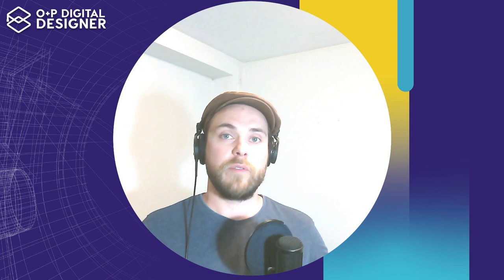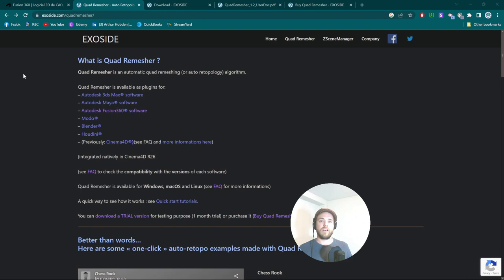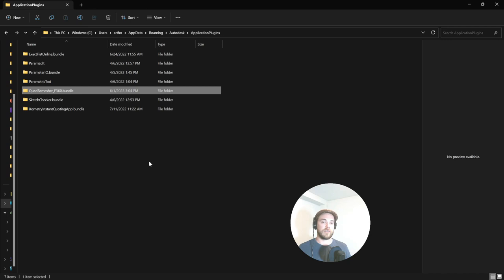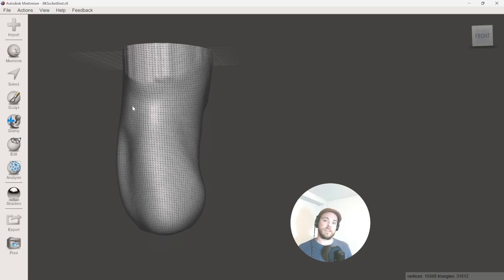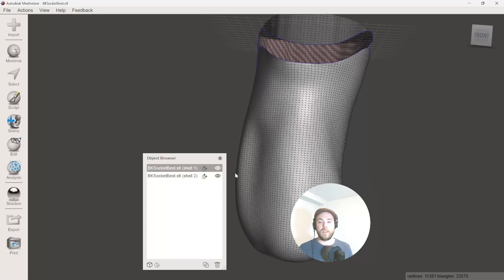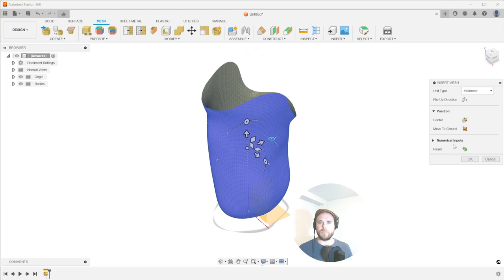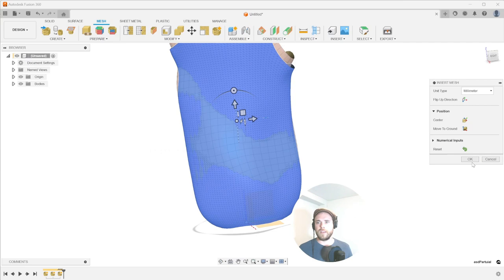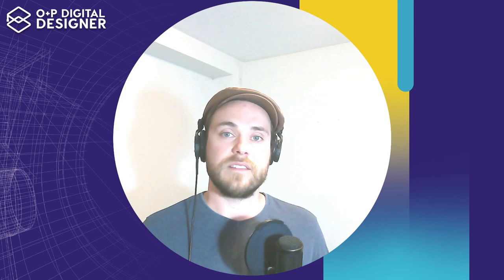How to Create Quad Meshes inside of Fusion 360 without using Zbrush - O+P Ditial Designer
For many of my graduates and users of the O+P Digital Designer Academy, learning zbrush was always a tall order, even though the piece of the puzzle in digital O&P workflows that it solved was very small. Many practitioners today already have modification software available to them, so because of this I am excited to show you how to create quad meshes inside of Fusion 360 directly from your own modified 3d scans, without using zbrush at all to create the result!

With this solution its never been this easy getting into digital design workflows in O&P applications.